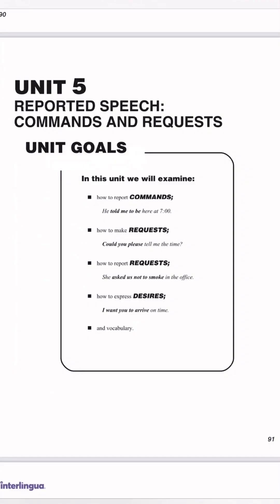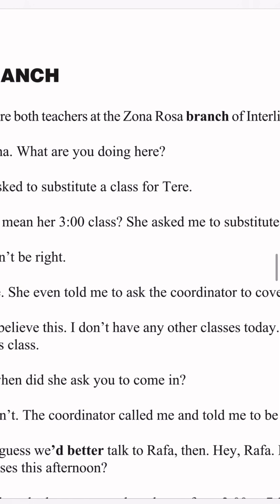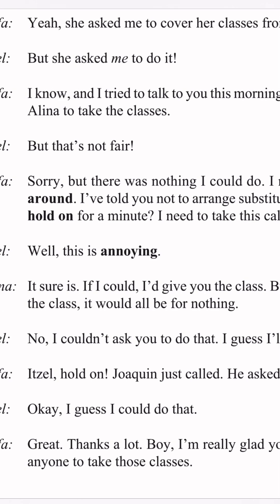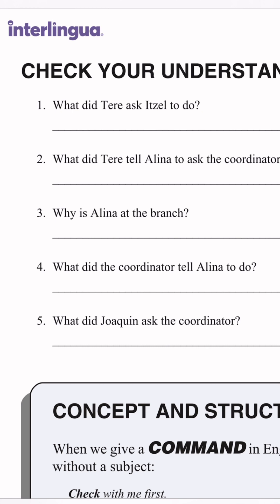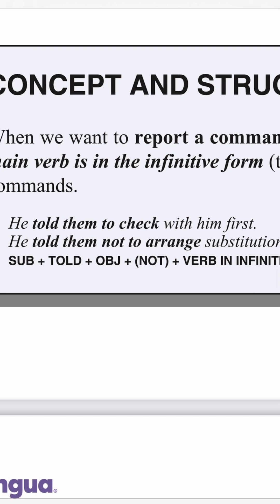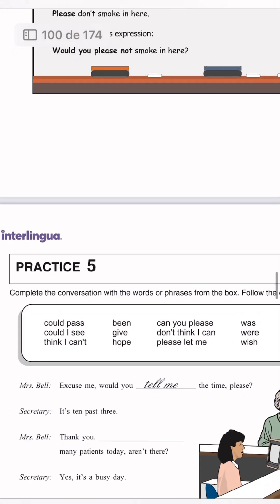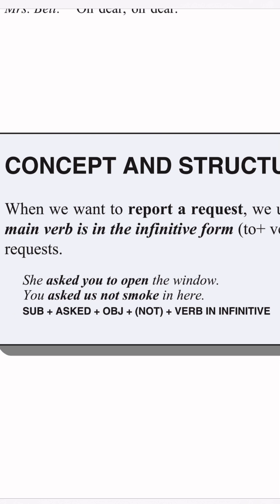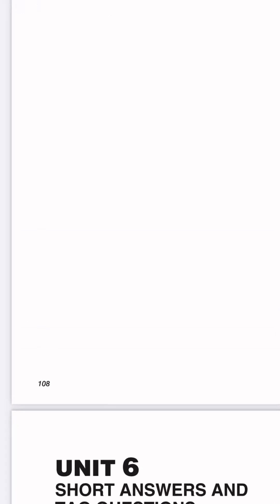🎤📘📗 AudioBook Level 9 Unit 5